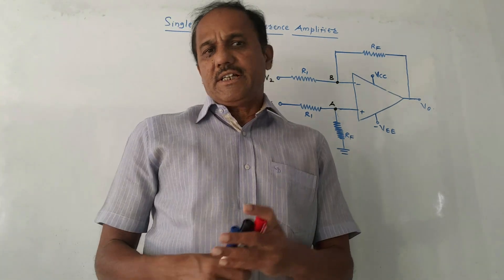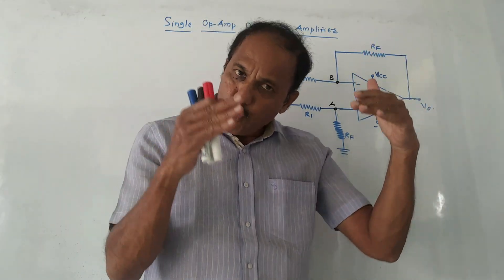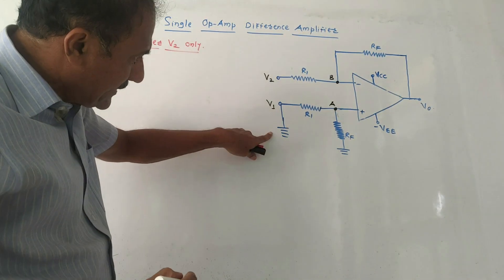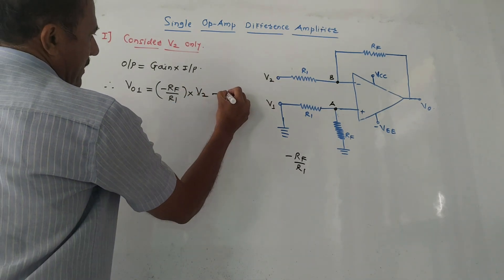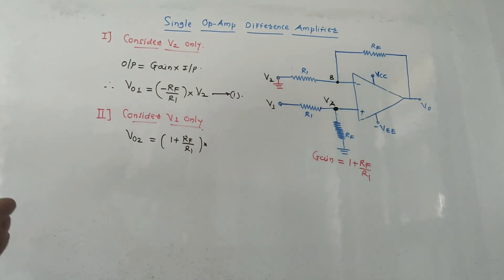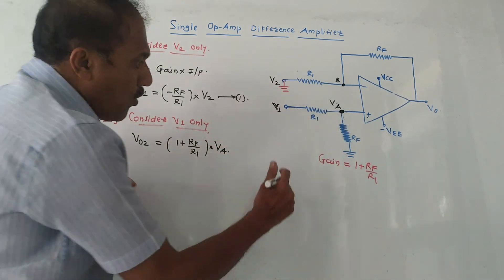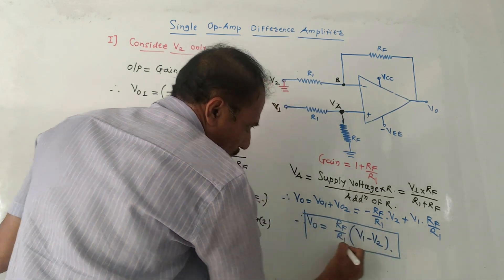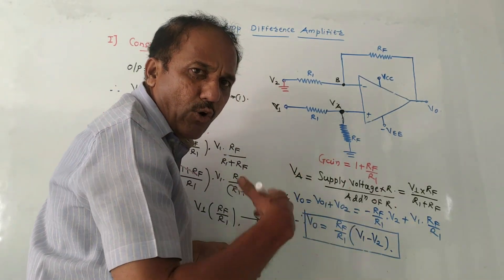SINGLE OP-AMP DIFFERENCE AMPLIFIER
The design of a difference amplifier using a single op-amp is explained in a simplified manner.